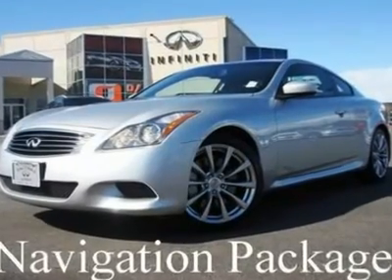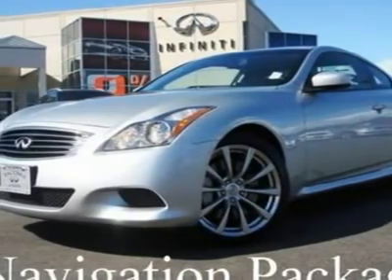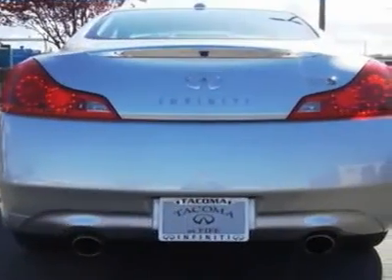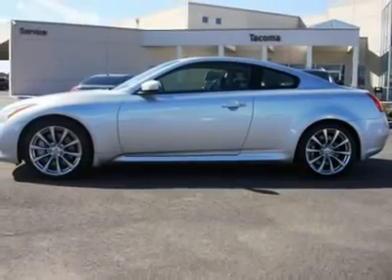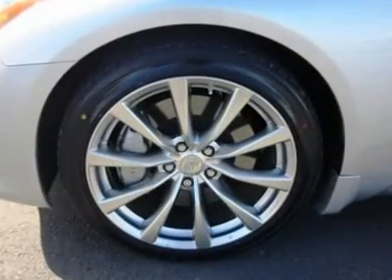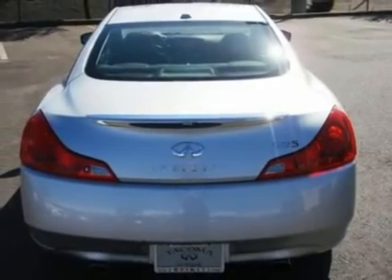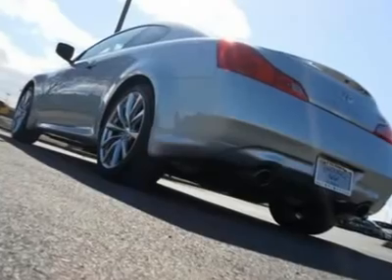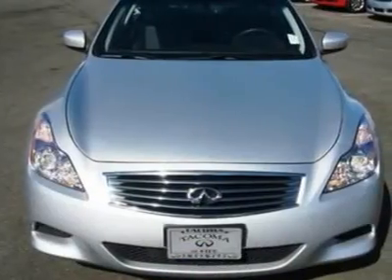2008 INFINITI G37 COUPE Fife, WA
2008 INFINITI G37 COUPE Fife, WA
Stock #1771

4902 Pacific Hwy E.

SPORT PACAKGE, NAVIGAITON!!! In silver on black leather this G37 Sport is one gorgeous color combination thats in excellent condition inside and out. Sharing its platform with the Nissan 370Z you can bet that you will get nearly the same performance as Nissans sports car, yet with a luxury filled interior you can expect first class comfort. The G is quiet and comfortable on the highway but when its time for some performance driving all that engine comes alive making wonderful sounds through its low restriction exhaust system and when you want to shift for yourself you have steering wheel paddle shifters giving you the feel of a clutchless sequential transmission. The Bose Studio On Wheels has a 9.3 gig hard drive that can hold thousands of your songs, even copying them off your CD: You also have an iPod hookup and compact flash drive. A navigation system will always get you to where you need to be and a rear back up camera makes parallel parking easier then ever. Its been fully serviced and inspected by our Infiniti service department and a complimentary Carfax report is available.